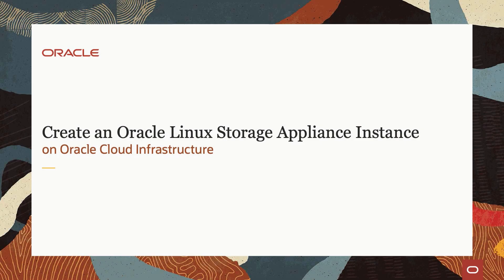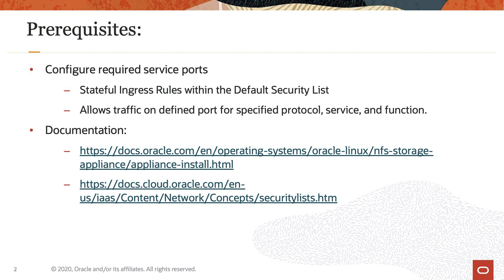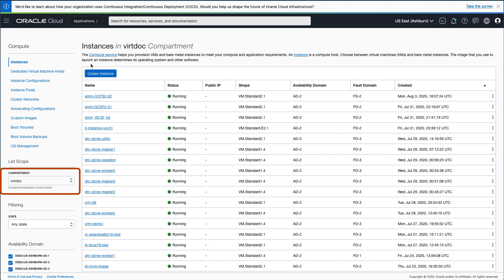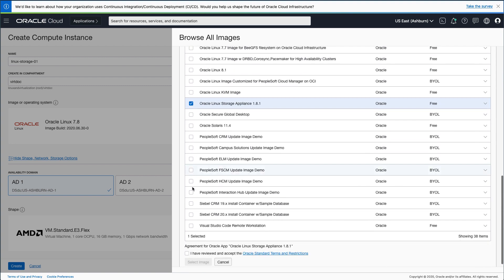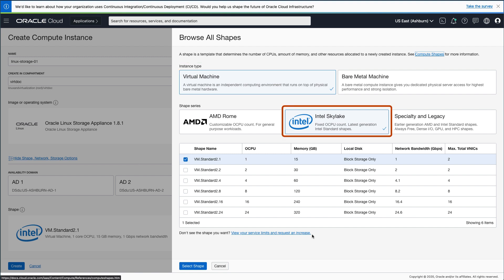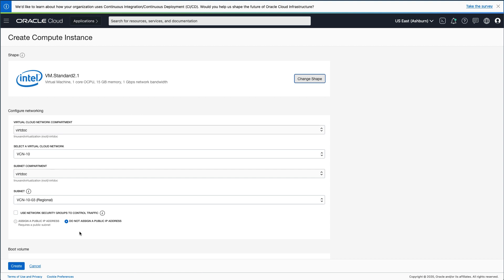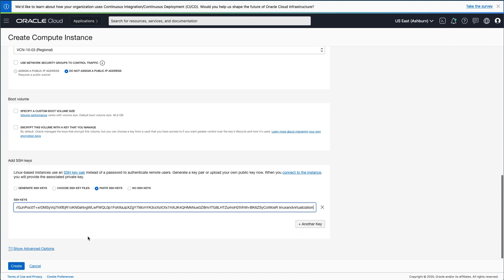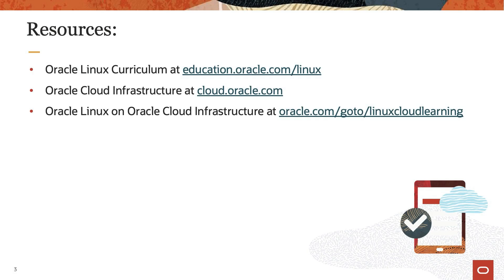Create an Oracle Linux Storage Appliance Instance on Oracle Cloud Infrastructure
This video shows how to create an Oracle Linux Storage Appliance instance.